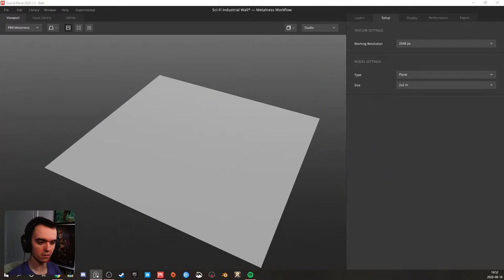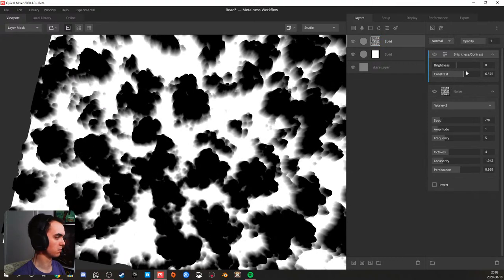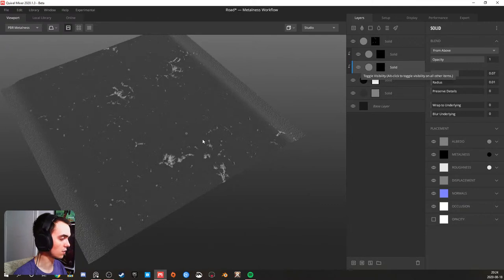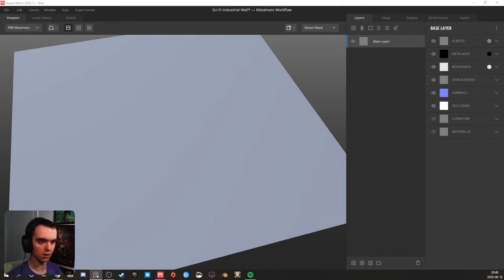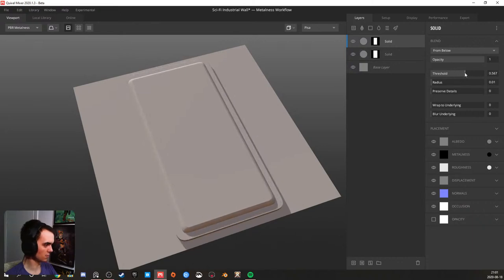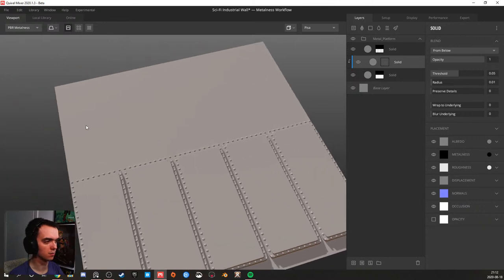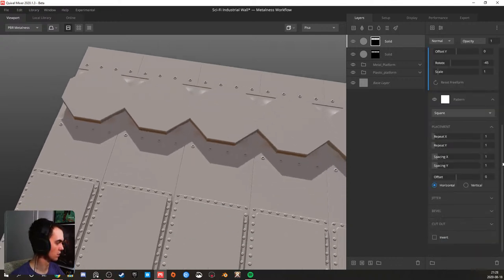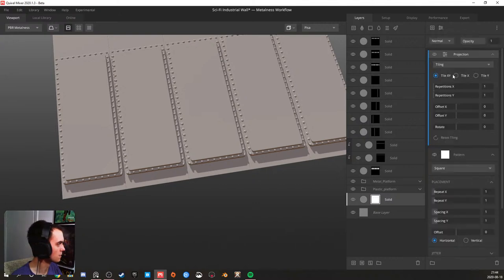Create a Industrial Wall with Quixel Mixer